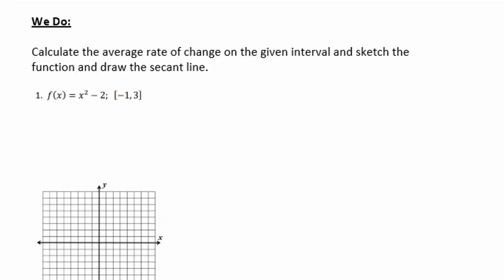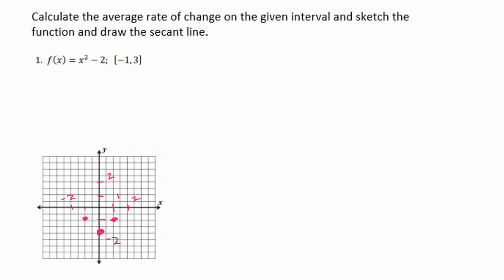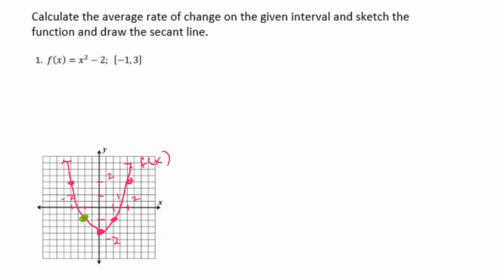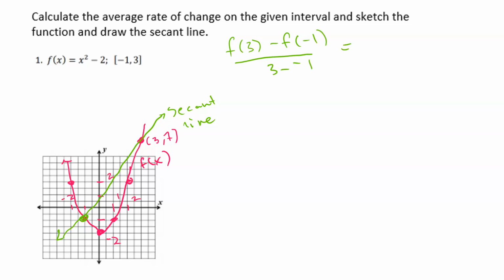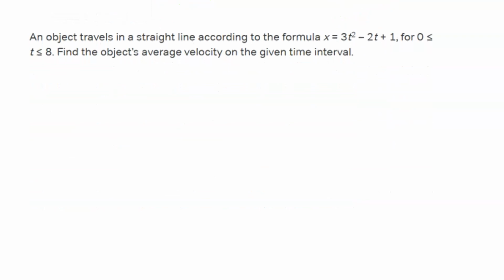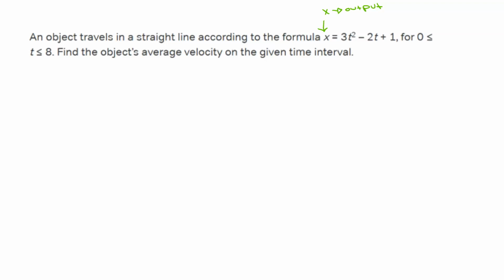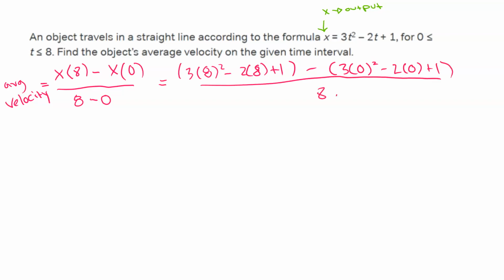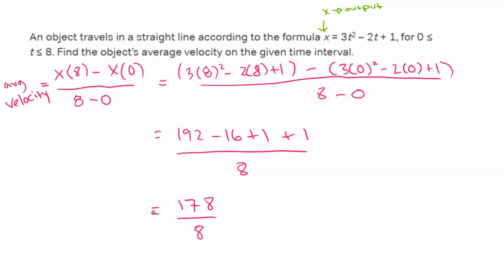Average Rate of Change We Do